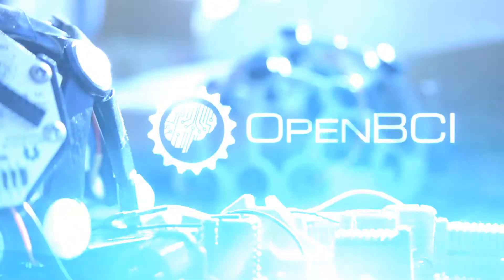David Putrino, PhD on OpenBCI #2